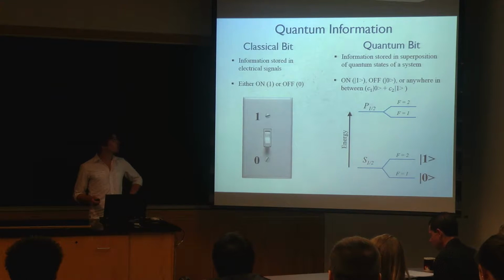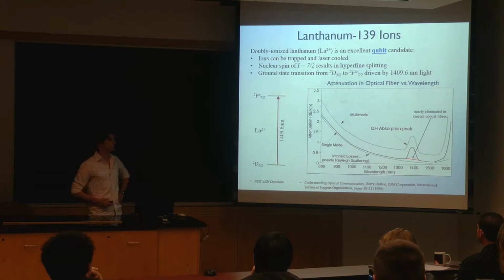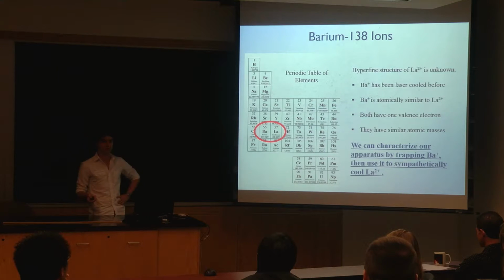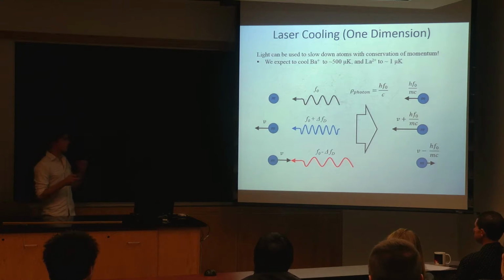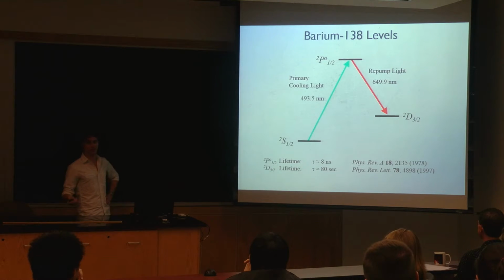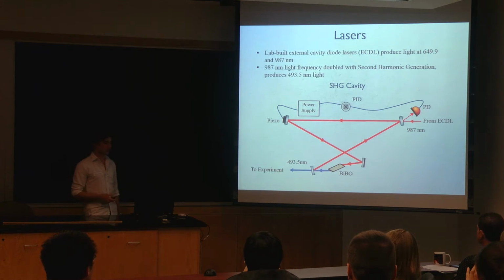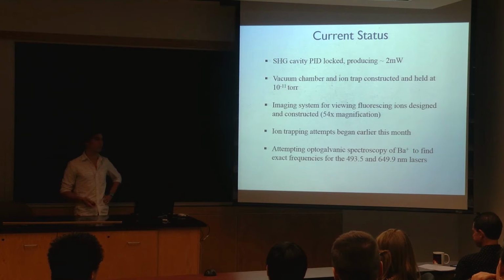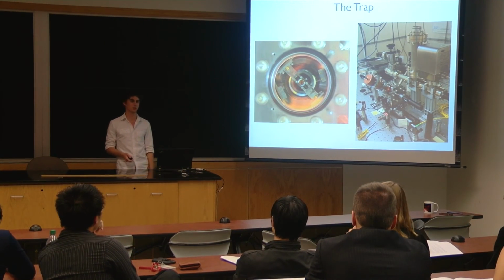Patrick Becker's Presentation at the 2015 Ohio College Summer Science Symposium